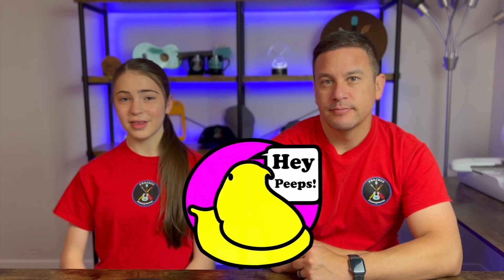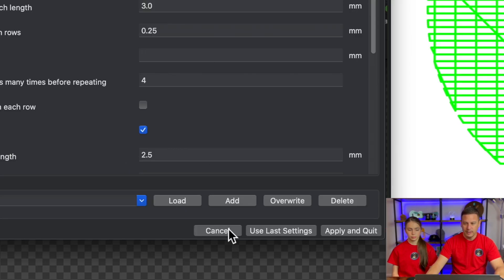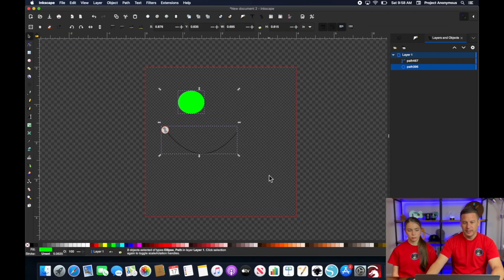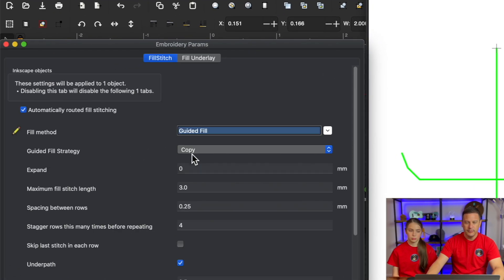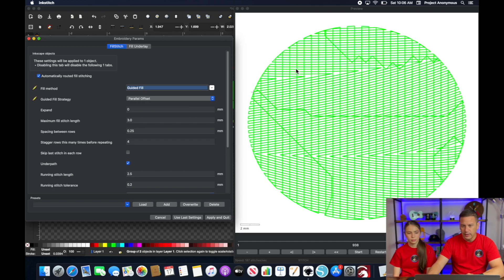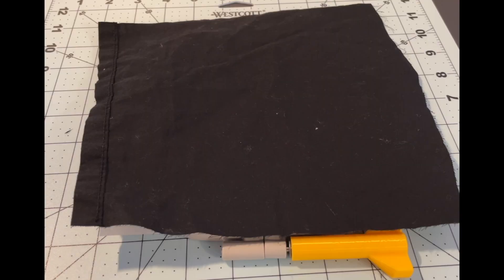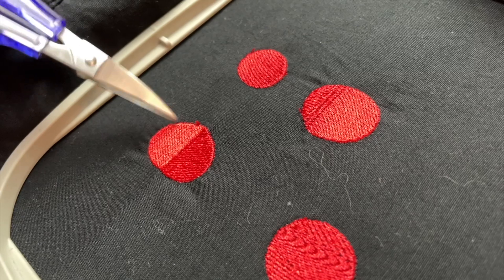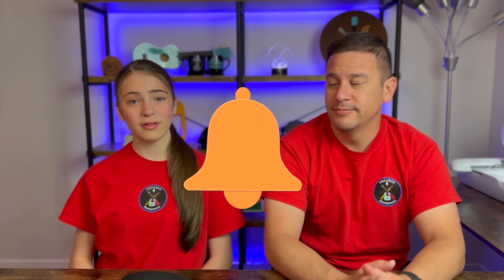Guided Fill in Ink/Stitch & Inkscape | Another Fill Method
In today’s video, we’ll show you how to setup guided fill from params in Ink/Stitch. This is a manual fill method that you can use to get unique looks. We’ll design it in Inkscape and use our Brother SE1900 embroidery machine to show the results. I hope you enjoy the video!

⏱TIMESTAMPS⏱
0:00 Intro
0:36 Designing
5:44 Embroidering
6:04 Results
7:45 Outro

🎬PRODUCT LINKS🎬
Embroidery Machine (Brother SE1900)
Embroidery Hoops
Precut Stabilizer

🎶MUSIC🎶
As You Were - TrackTribe
Peachy - half.cool
Rooster - Telecasted
368 - Dyalla